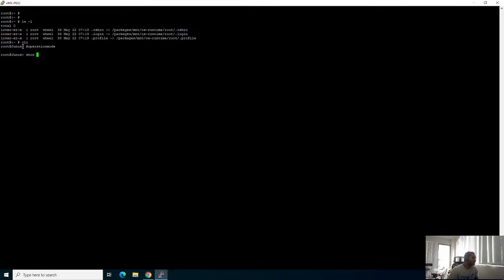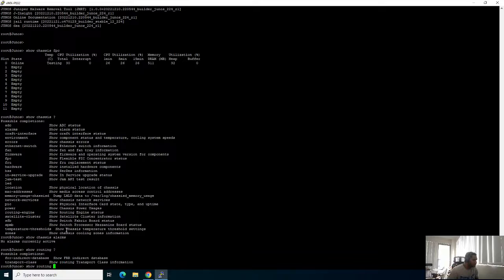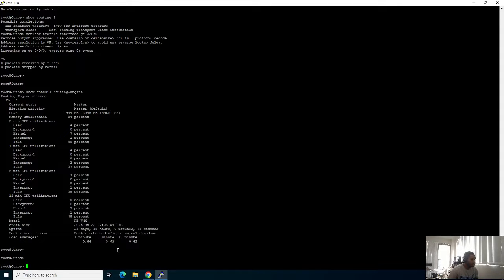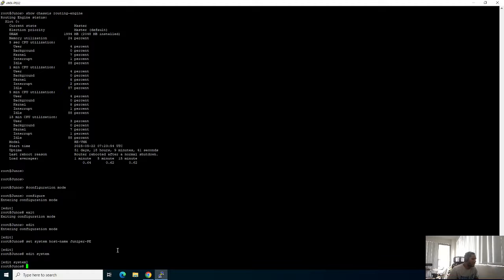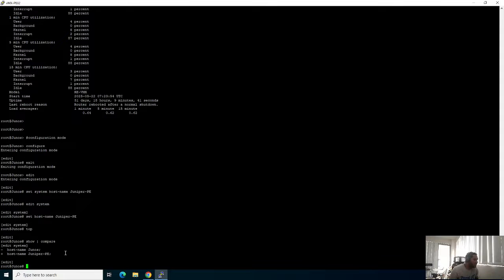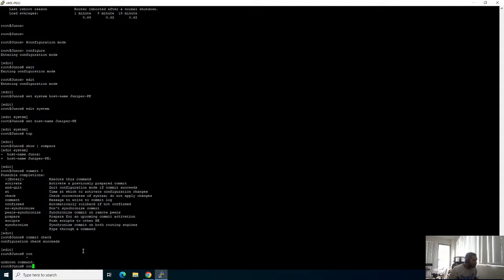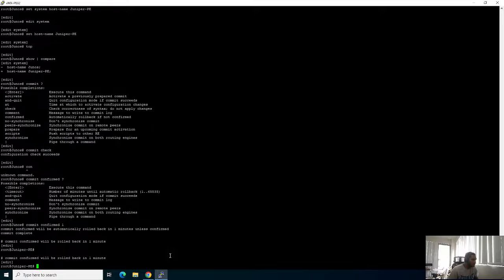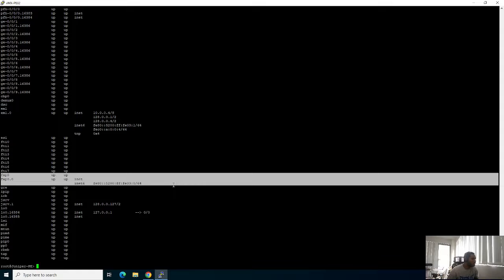Juniper CLI Basics and Configuration – JNCIA LAB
In this video, learn Juniper CLI basics and step-by-step configuration to prepare for JNCIA certification. Understand Junos
operational and configuration modes, commit workflows, and basic CLI navigation for lab practice.